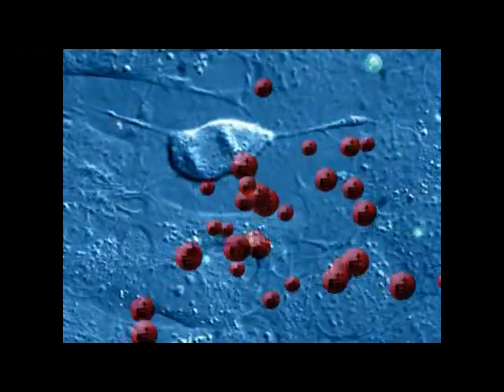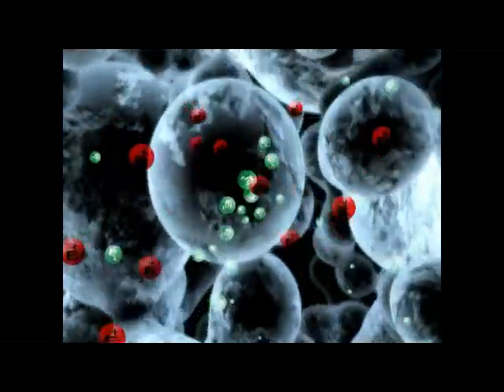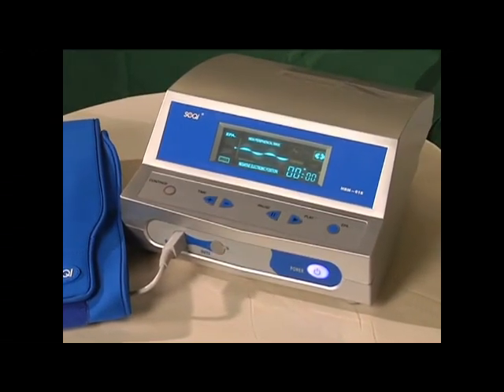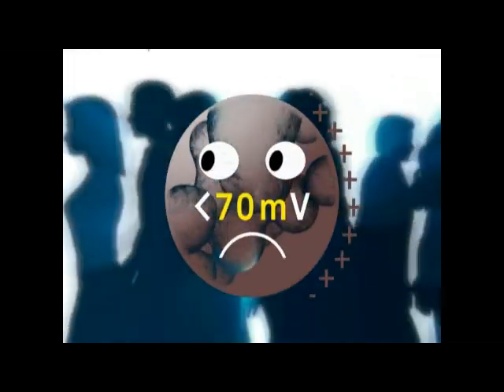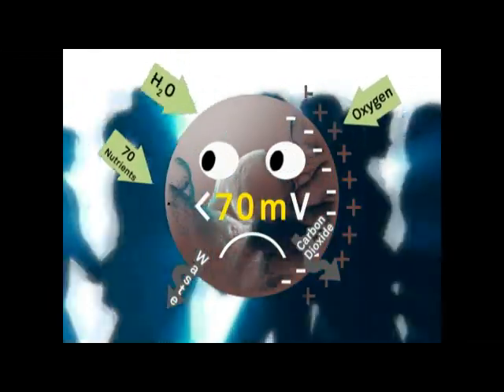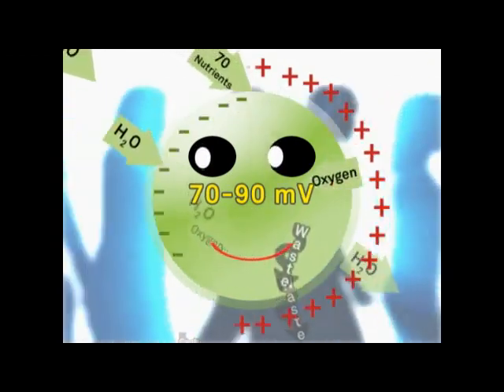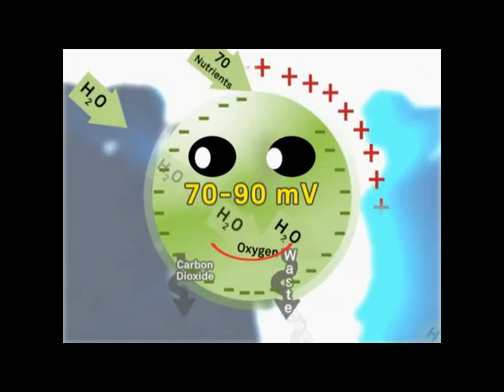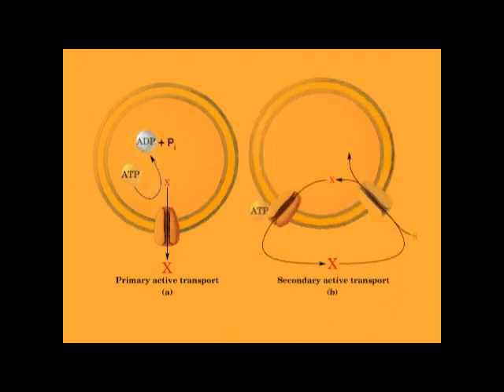E-Power Machine Promotes Energy Flow and Balance for the Entire You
✤ Hi everyone!!! Welcome to “Energy Wellness Products” ✤

The E-Power Machine generates Negative Potential & High-Frequency Energy. It is a unique product for energy healing and energy therapy. It promotes balance and promotes overall well-being. When the body is energized and flowing, overall health and wellness are achieved.
Video Clip produced by HTE.

ℹ️ To learn more about the E-Power Machine and how it may benefit you

👉👉E-Power Machine utilizes Negative Ions or Negative Potential Energy and High-Frequency Energy to revitalize, balance, and benefit the whole body.
⏰ Video Duration: 00:02:48
⌚ SCHEDULE:
👉 Thank you for supporting “ Energy Wellness Products ”.

⚠️ All content this Channel provides is meant for Health and Education only.⚠️